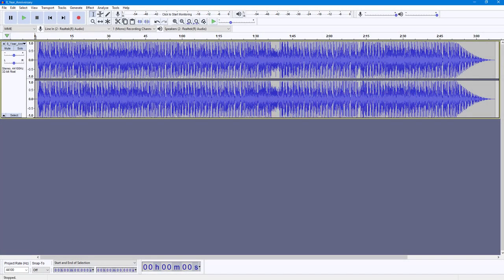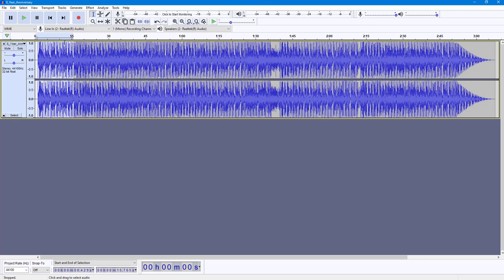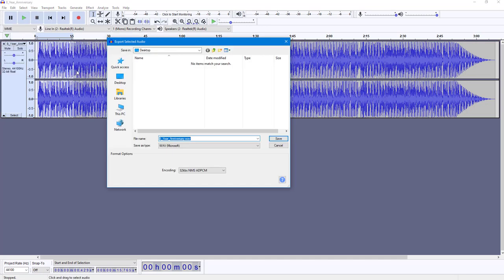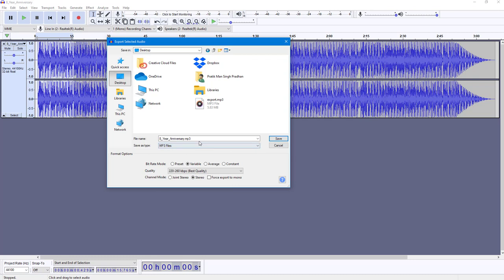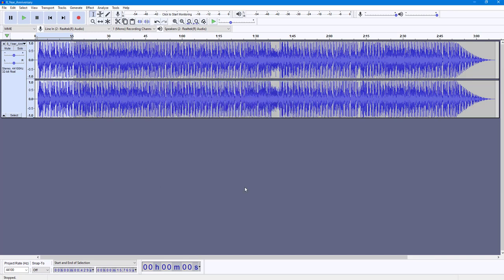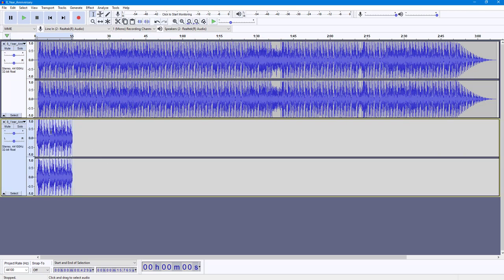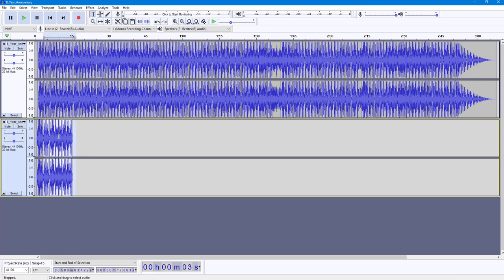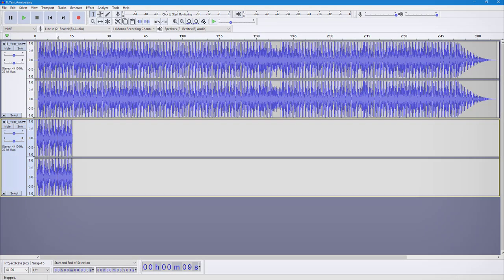Audacity Tutorial - Lesson 36 - Export Selected Audio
In this tutorial, we will be discussing about Export Selected Audio in Audacity